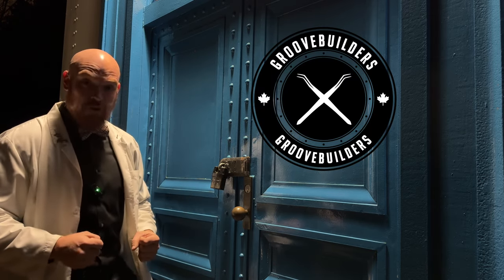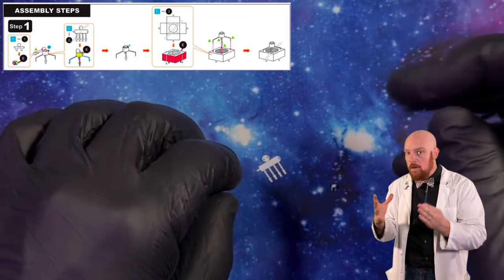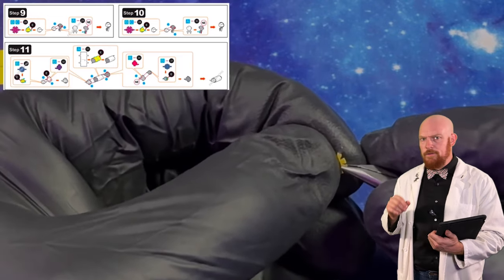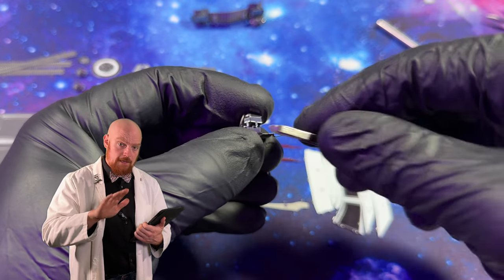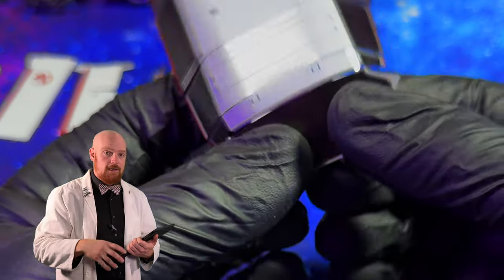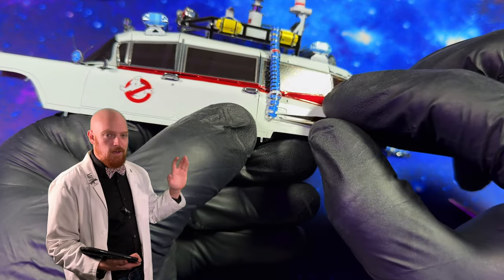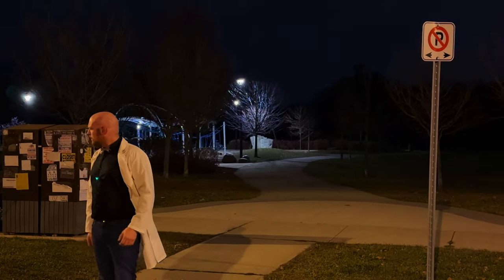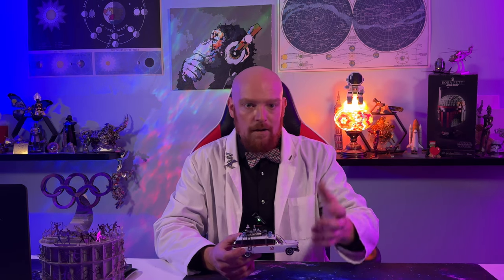Let’s build the Ecto-1 Metal Earth Premium Series metal model!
Hello everyone and welcome to Groove Builders, the show where we create together!

In this long awaited episode we finally take a look at the Metal Earth Premium Series Ecto-1 from Ghostbusters! This iconic vehicle has been masterfully captured by the Metal Earth team. Everything is here. From the light down to the tubes, wheels to the curved panels. This build is an absolute detail beast! Which means we have our work cut out for us..

Join me, Disorderlycone, as we travel through time assembling the Ecto-1 model. Together, we'll unlock it's secrets and bringing this famous car to life piece by piece. This is an experience that will test your skills.

Whether you're an experienced model maker or a beginner eager to learn, this episode promises to have something for everyone . So, fasten your seatbelts, grab your tools, and let's embark on this captivating journey through time and creativity

Chapters

00:00 -  Who are you gonna to call?
01:02 -  Opening our Package
01:38 -  Getting started / Tools for Ecto-1
04:16 - Small Roof details, Metal quality
05:48 - Cylinders and our first lights
06:53 - The brain melting bumper
08:16 - Headlights of all kinds
09:32 - Trunk and roof details
10:32 - Side panel forming and connections
13:09 - Hose.. we got 2
14:33 - a broken heart. I mean piece
16:01 - The last few pieces
13:05 - Final thoughts

Thank you, everybody for your patience with this build. This video took a lot of work, and I can’t tell you how many ghosts were in my machines. I hope you enjoy!

I have lots of fun making these videos and helping you to create awesome projects. I do my best to get back to everyone I can. We are always fighting against the mighty YouTube algorithm and your help is humbly appreciated!

Keep Building!